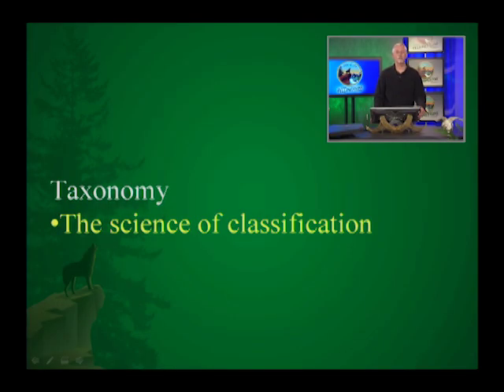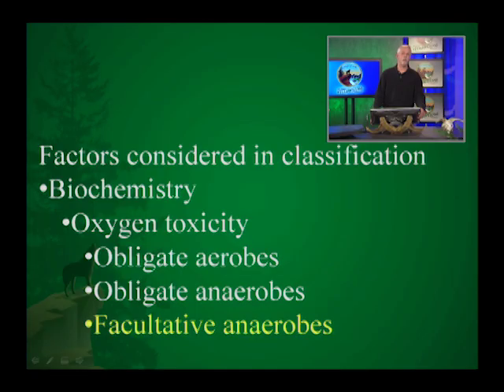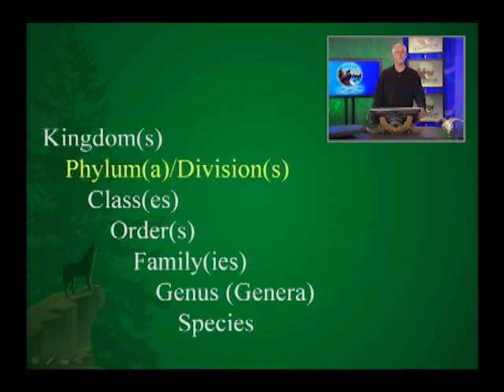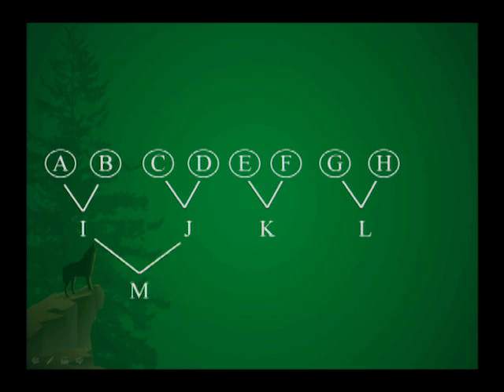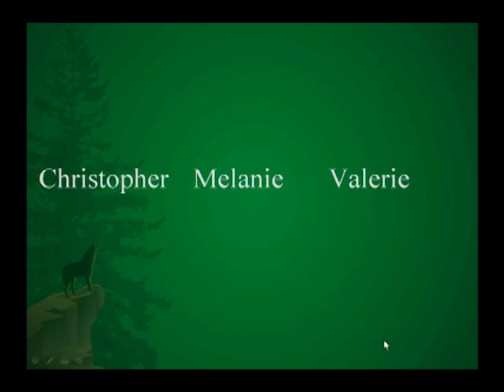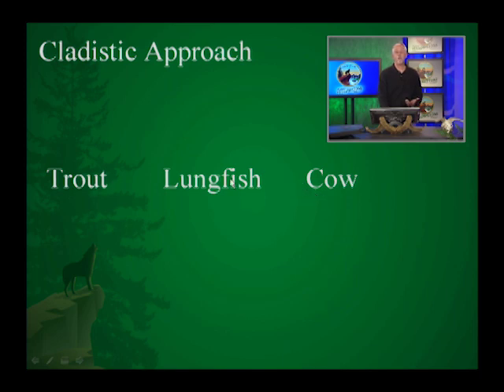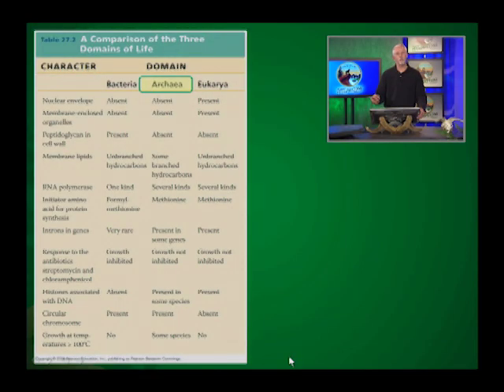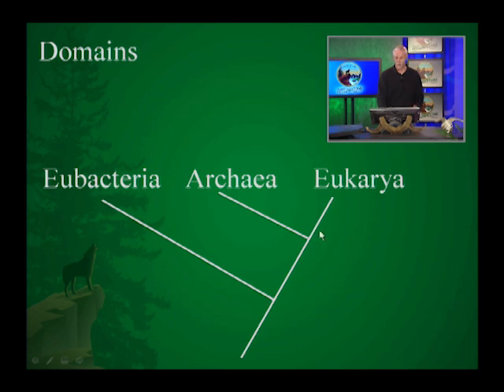Circle of Life: The Greater Yellowstone Ecosystem - Module 12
Systematics